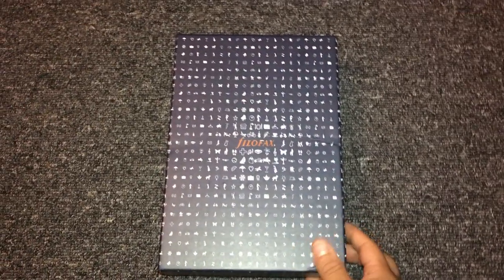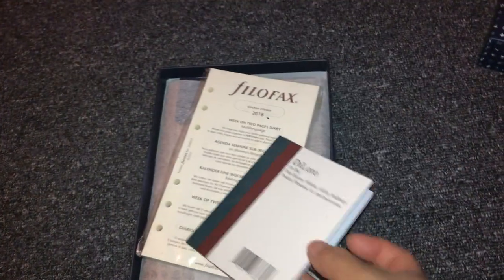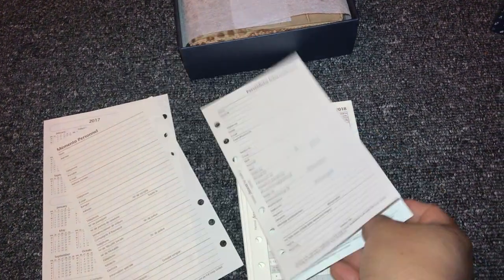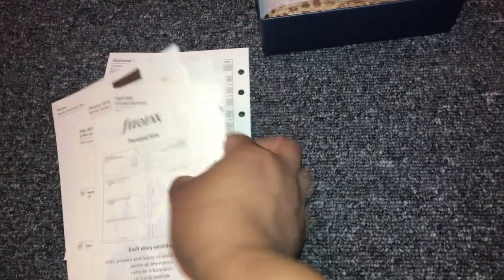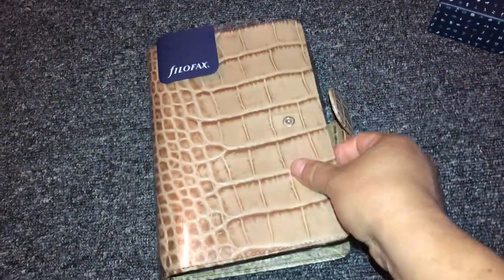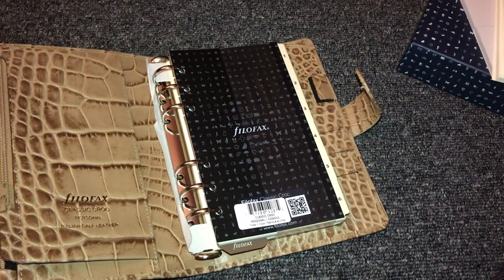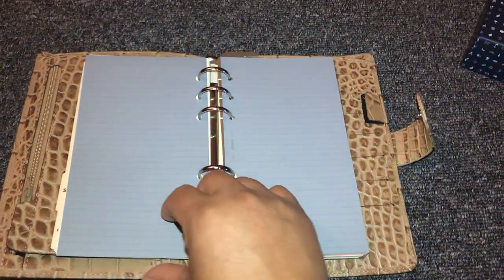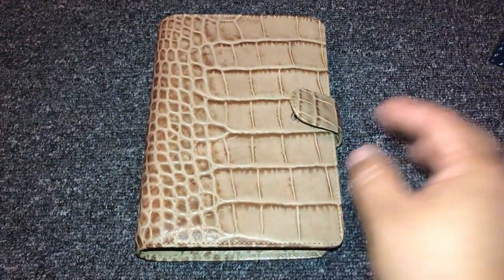My unboxing of my Filofax classic croc in personal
Here is my unboxing of my new Filofax classic croc in personal i hope you enjoy this unboxing as much I did